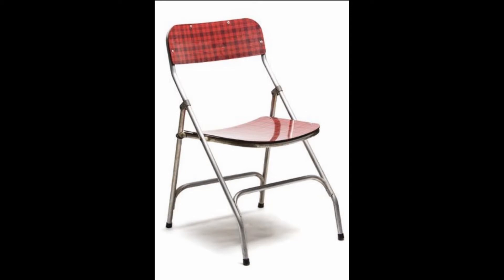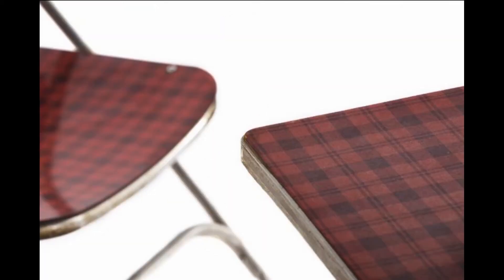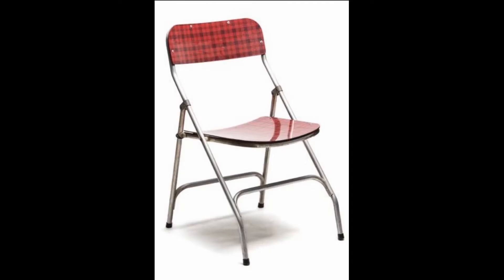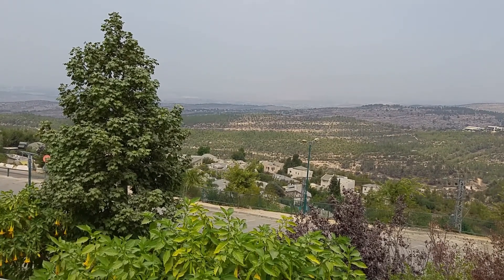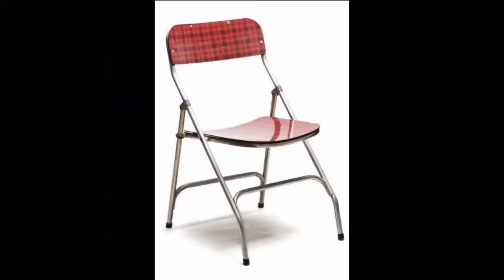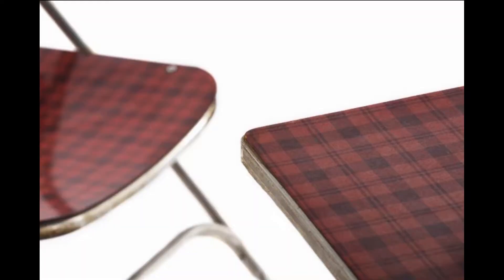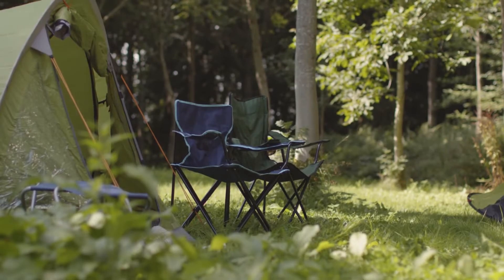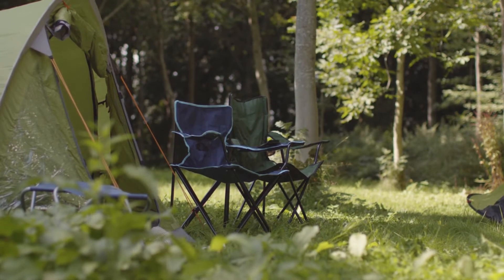Folding Chair by Prima at The Design Museum Holon